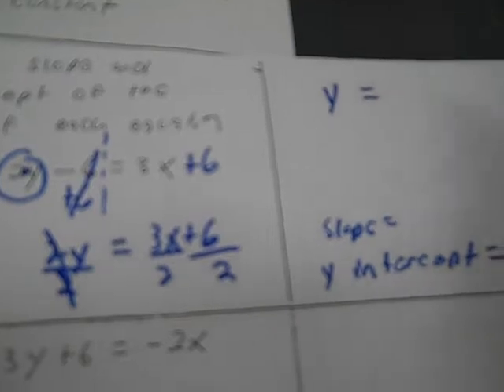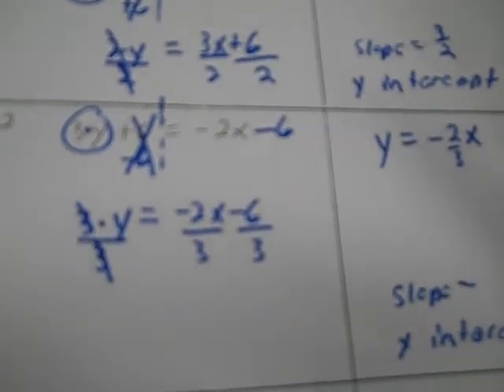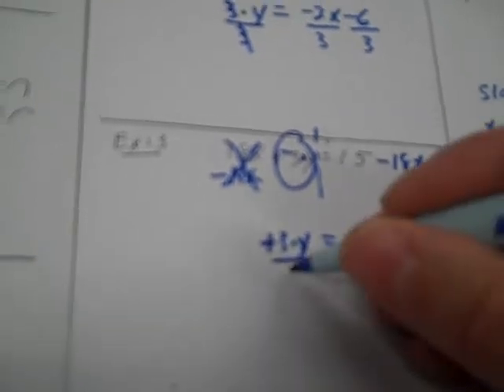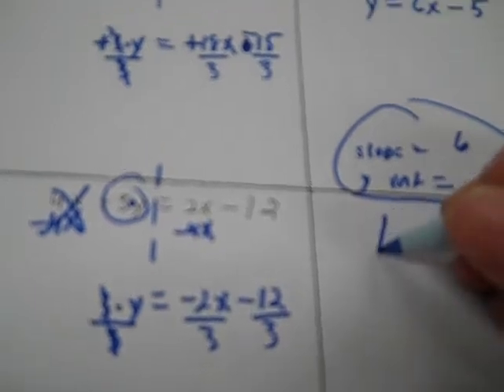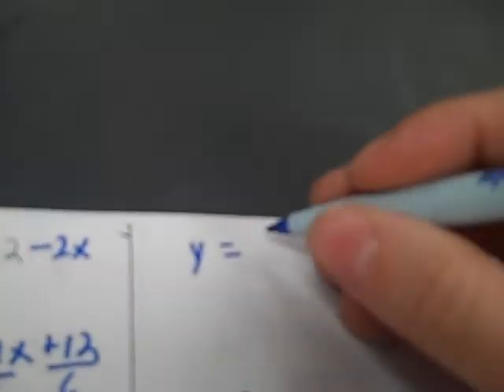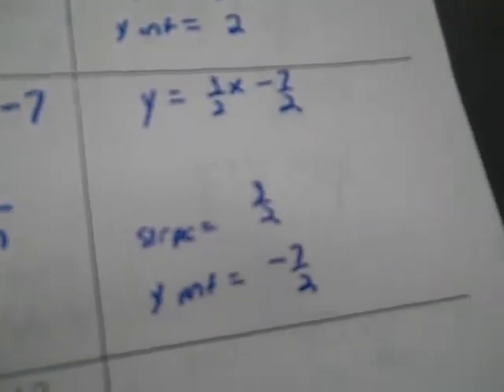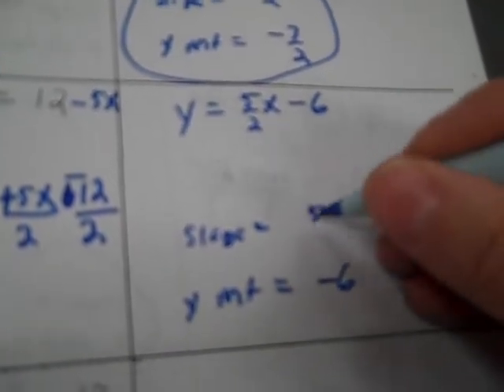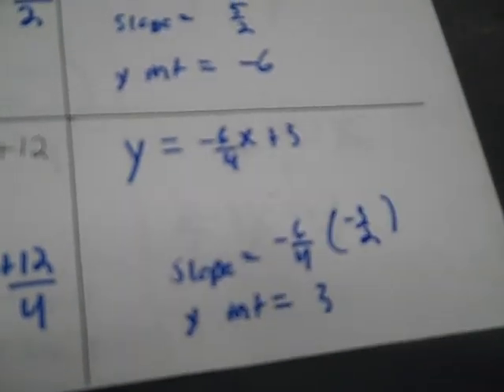1 Algebra 1 10 30